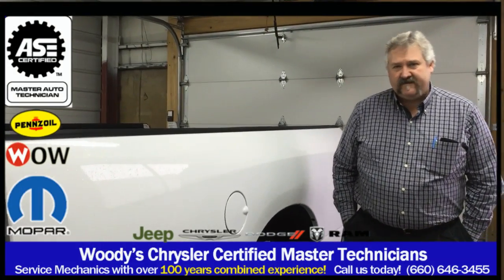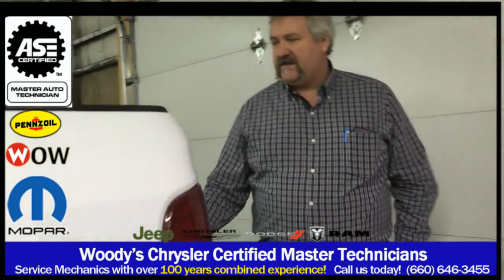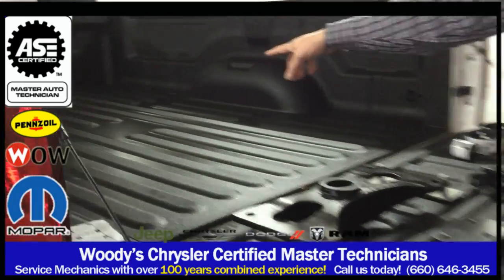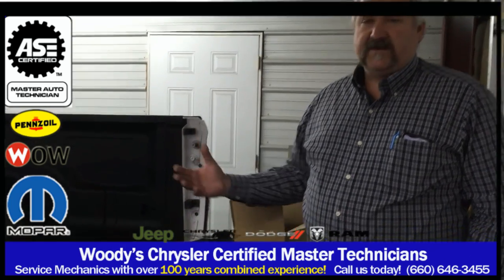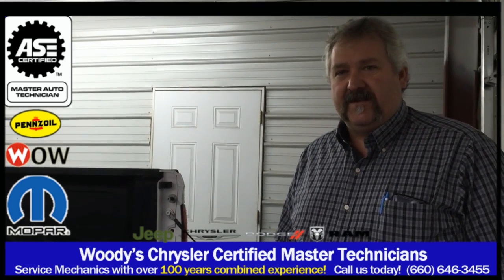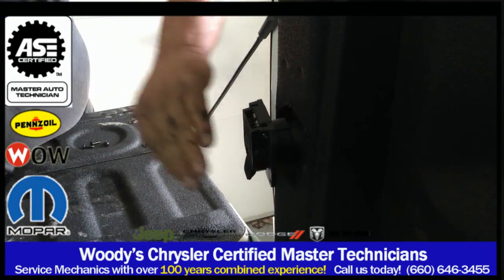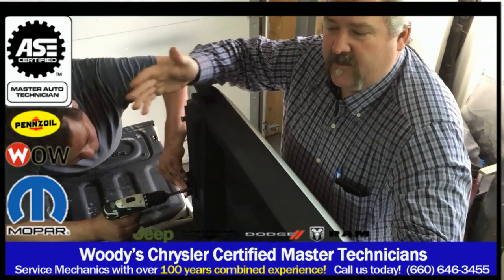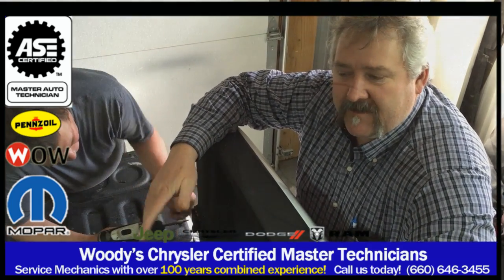Ram Factory Gooseneck Prep Package Installation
Need a Gooseneck Hitch for your truck? Join our Service Manager, Guy Vanderlinden as he walks you through the install process. Woody's Dodge Jeep Chrysler Ram can order & install your Gooseneck Prep Package today!